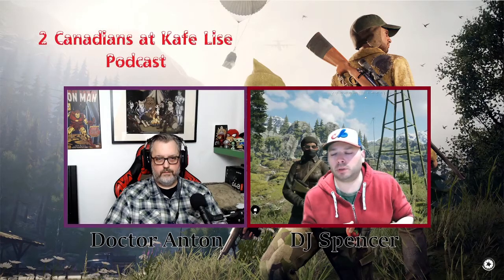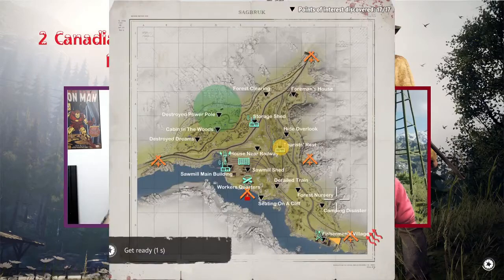2 Canadians at Kafe Lise Podcast - Episode 13 - Sagbruk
Doc and DJ take a look at the current "featured" map in the rotation - Sagbruk.

0:00​ - Introduction
7:38 - Fishermen’s Village
11:45 - Camping Disaster
13:27 - Forest Nursery
15:47 - Derailed Train
17:17 - Seating On A Cliff
18:31 - Workers Quarters
20:26 - Sawmill Shed
23:38 - Sawmill Main Building
29:30 - House Near Railway
31:04 - Tourists’ Rest
32:20 - Hide Overlook
33:52 - Foreman's House
35:52 - Forest Clearing
37:07 - Storage Shed
38:50 - Destroyed Power Pole
40:30 - Cabin In The Woods
43:00 - Destroyed Dreams
44:02 - Campsite (Unnamed POI)
45:30 - Flipped Trailer (Unnamed POI)
48:00 - Riskiest Cache Spot In All Of Vigor?
48:58 - Sawmill Alternate Entrance
49:29 - Conclusion

You can find them

You can also listen to the podcast on your favourite podcast listening app!